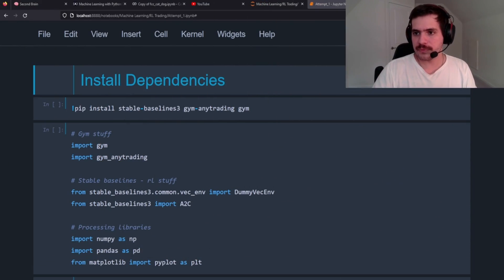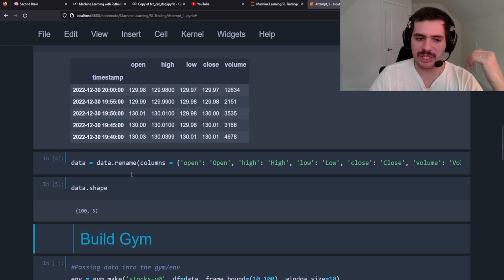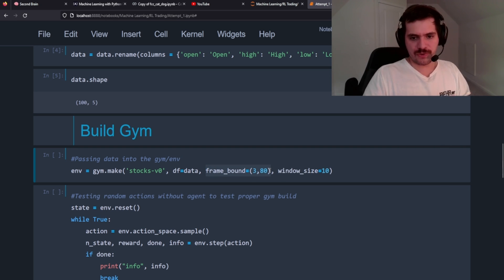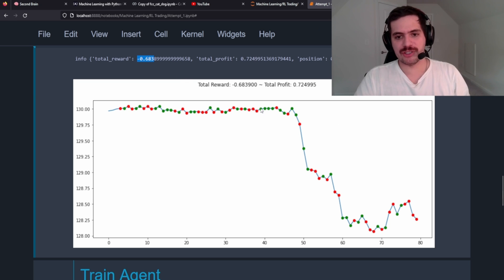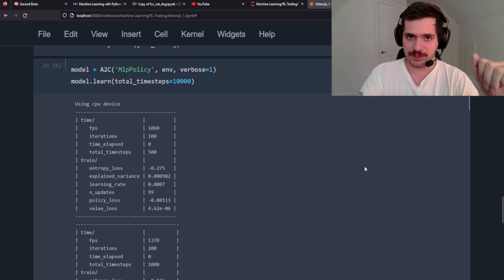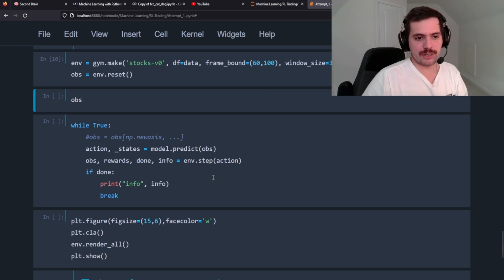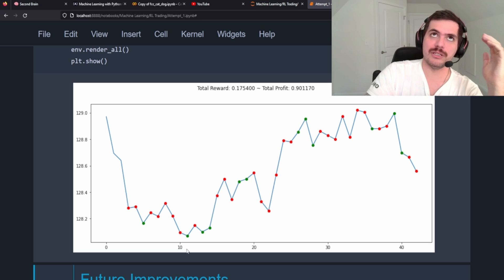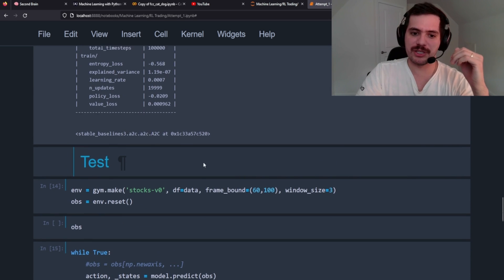Stock Trading AI 101: How to Build Your Own Reinforcement Learning Model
It is one of the best ways to let YouTube share similar content with you and others interested in this topic. Many thanks

CHAPTERS
Install Dependencies - 0:28
Source Stock Data - 1:30
Reinforcement Learning Explanation - 2:50
Create Gym - 3:50
Random Results - 5:23
Creating Agent - 6:40
First Results - 9:44
Second Results - 12:03
Future Improvements - 13:07

Keyword for the algorithm: Creating an AI with reinforcement learning with OpenAI and stablebaselines3 along with Tensorflow I successfully trained an agent to trade apple stocks with deep learning and machine learning code with python. I took financial time-series data from Alpha Vantage API. Data science and python coding